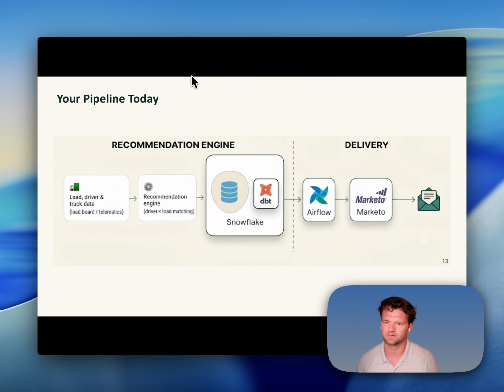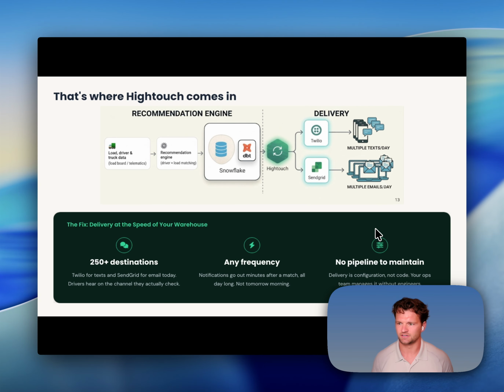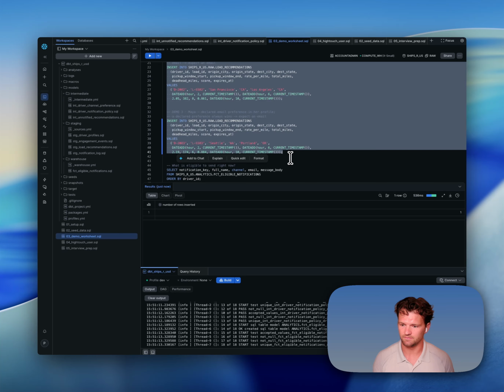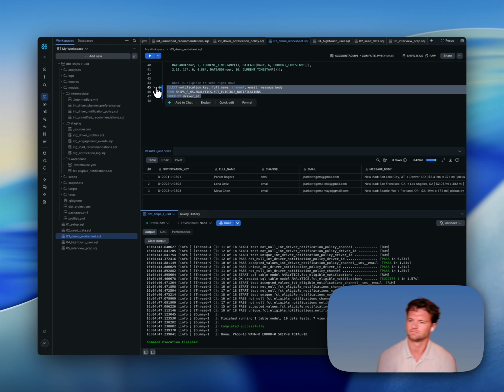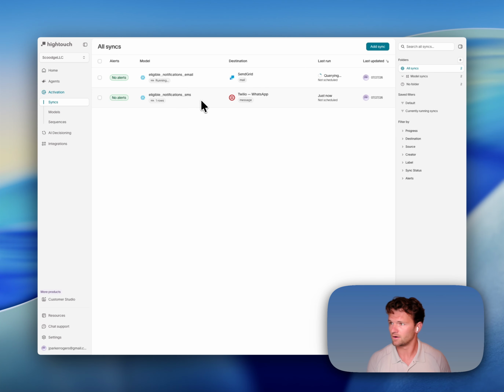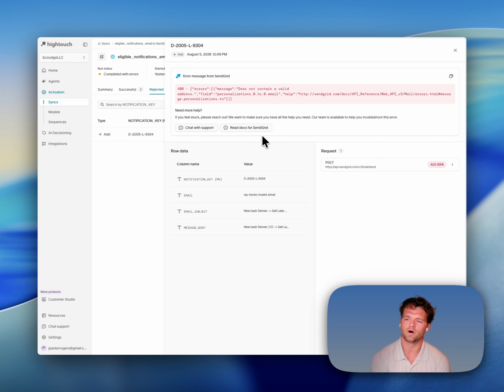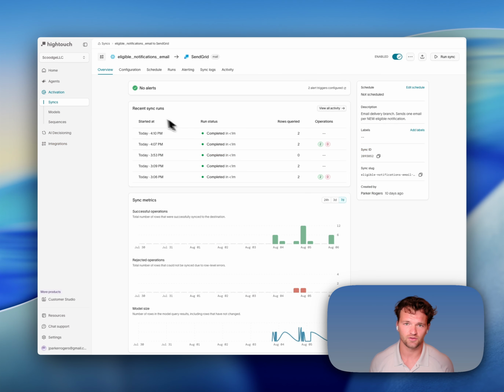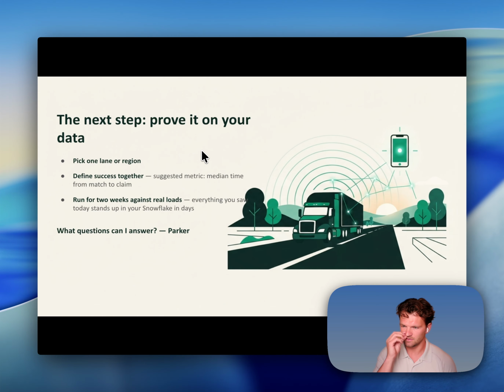Mock Sales Engineering Demo | Snowflake, dbt, Hightouch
A full mock sales engineering call, presented exactly as if it were a real customer demo.

The customer is fictional: ShipsRUs, a freight company with 4,000+ drivers. Their load-matching engine works, but drivers only hear about loads by email, once a day, so loads expire and revenue slips. In this practice rep, I play back the discovery call, walk through the problem, then run the fix live: real text and email notifications, delivered in minutes to drivers instead of tomorrow morning.

The scenario is pretend. The pipeline is real and running live:
• Snowflake - data warehousing
• dbt - data modeling
• Hightouch - data activation
• Twilio - SMS notifications
• SendGrid - email notifications

Chapters:
0:00 What this video is
0:45 The mock call begins — playing back discovery
1:30 The problem: email-only, once a day, custom pipeline
2:15 The solution, end to end
3:00 Live demo: inserts, dbt build, Hightouch syncs
5:15 Notifications land (text + email)
5:45 What happens when a send fails
6:30 Back to the three problems + the ROI math
7:15 The proof-of-concept ask

I'm building sales engineering reps in public. I'm doing discovery calls, technical demos, and proof-of-concept walkthroughs. If you work in sales engineering or hire SEs, I'd genuinely welcome your feedback.